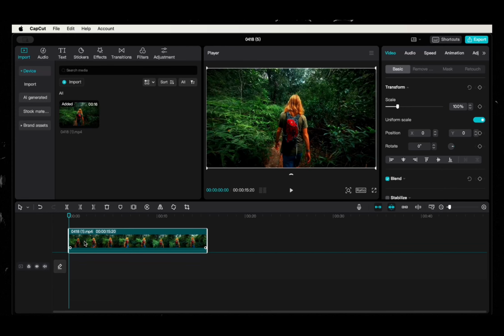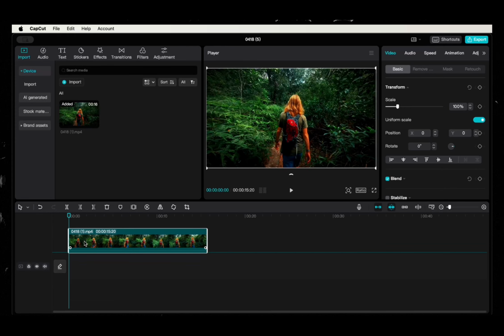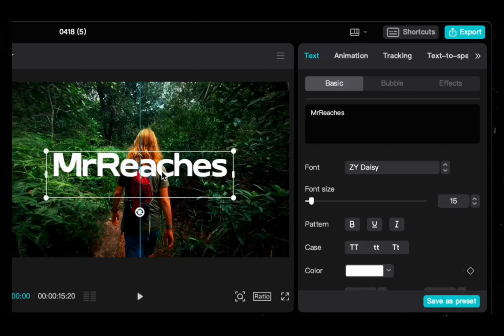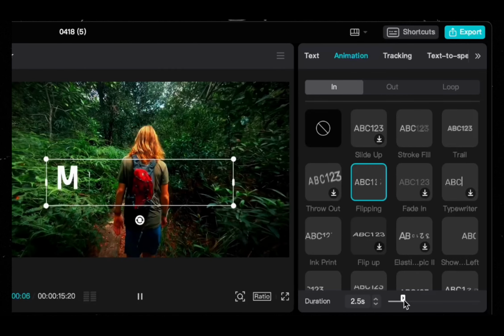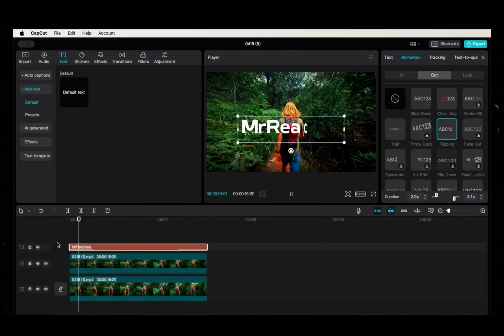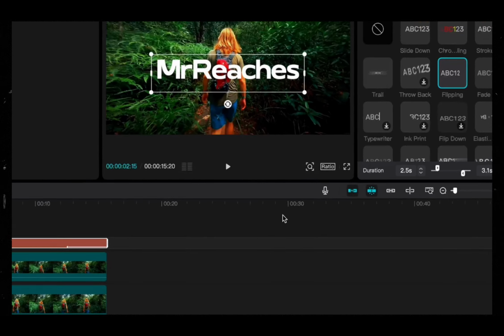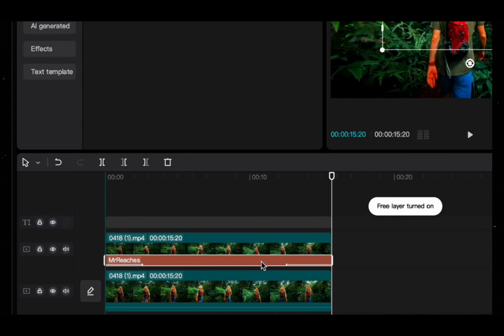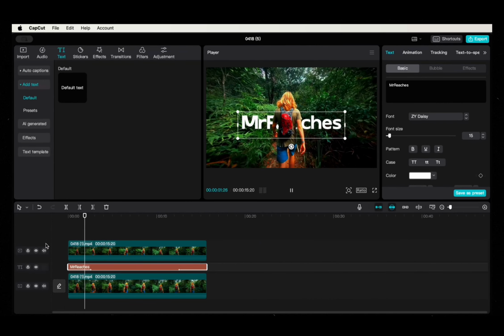Text Behind Person Effect | CapCut Tutorial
How to Add Text Behind Moving Objects in CapCut

Learn how to enhance your video editing skills with CapCut by incorporating text behind moving objects. This tutorial will guide you step-by-step through the process, enabling you to create dynamic and visually appealing videos. Whether you're a beginner or an experienced editor, mastering this technique will elevate the quality of your content and captivate your audience. Join us as we delve into the creative possibilities of CapCut and unlock the secrets to seamless text integration within your moving scenes.